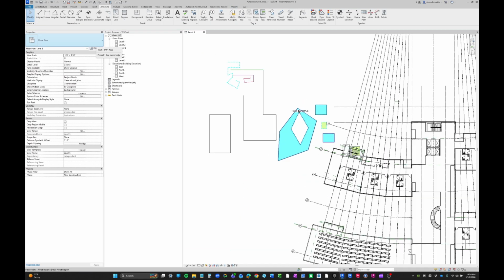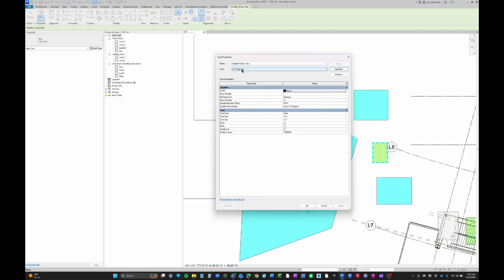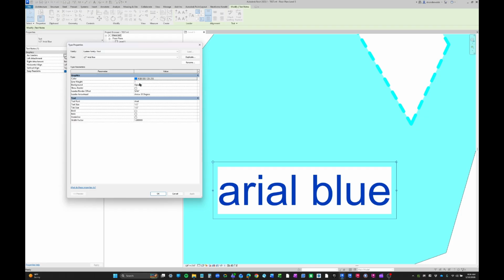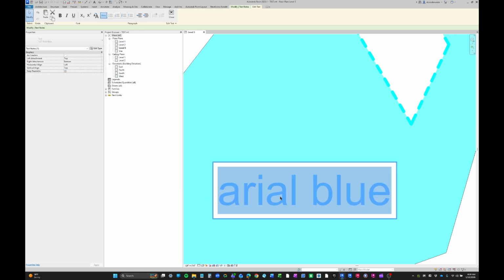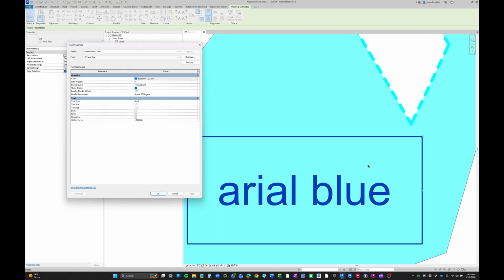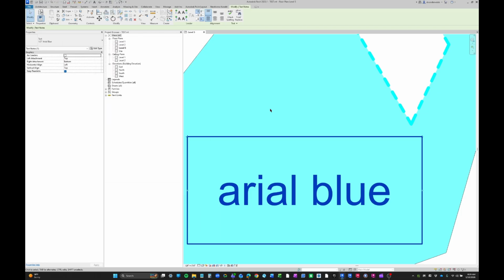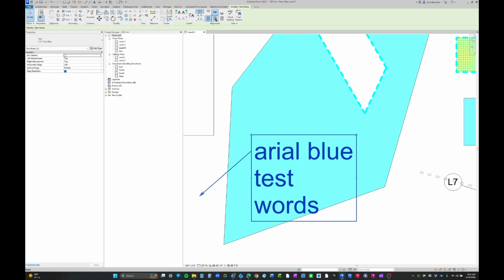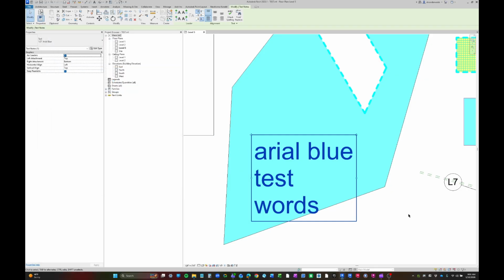Text in Revit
Revit tutorial demonstrating how to draw, edit, add arrows to, and create different types of text.